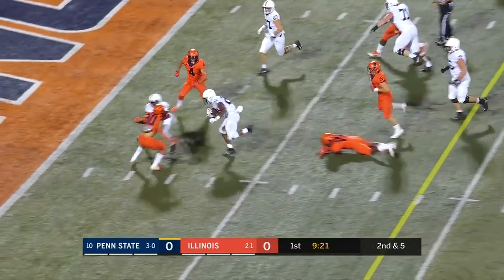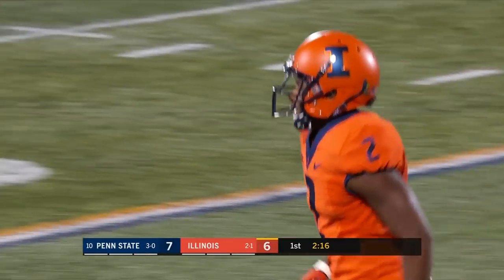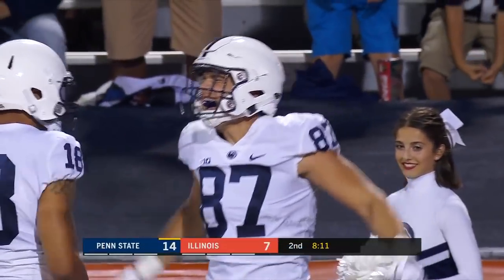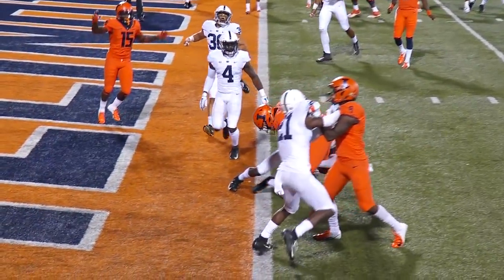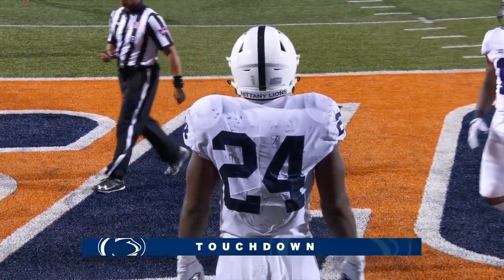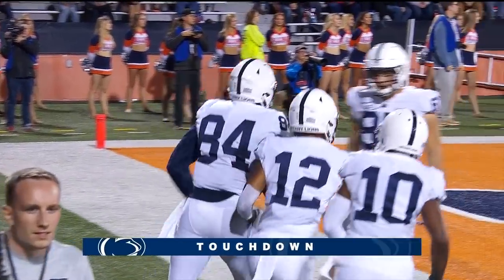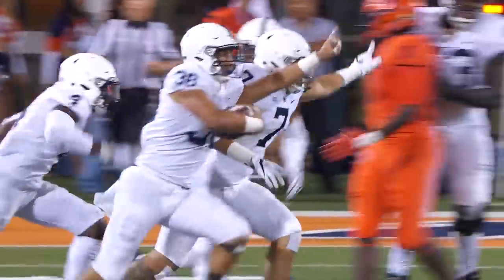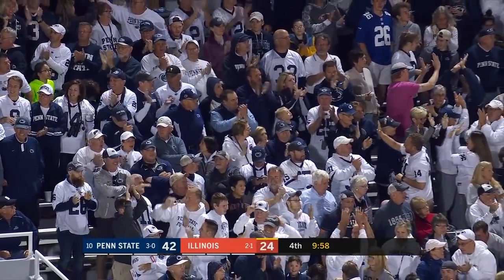Penn State vs. Illinois | FOX COLLEGE FOOTBALL HIGHLIGHTS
Penn State drops 35 points in the 4th quarter to crush Illinois 63-24.